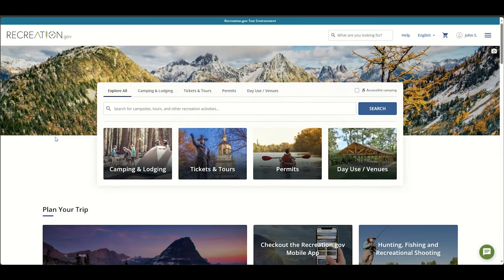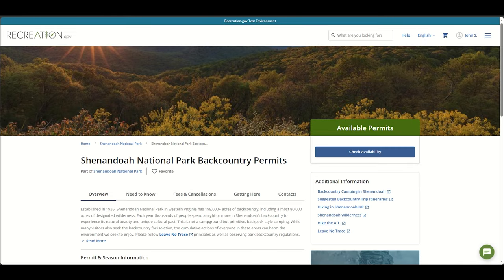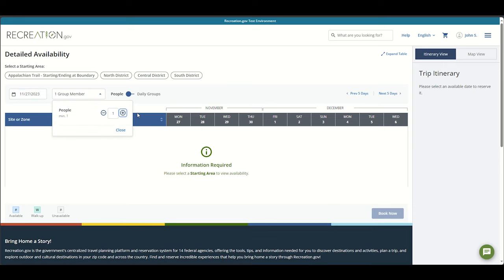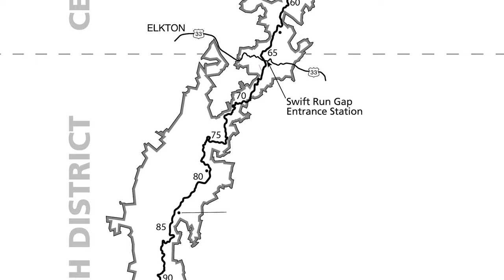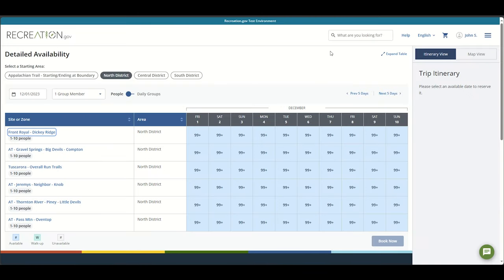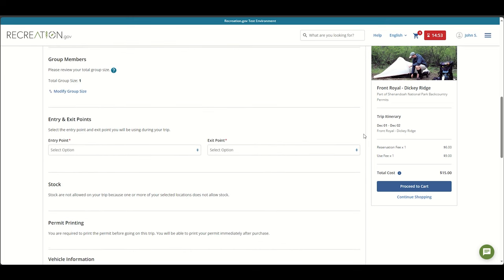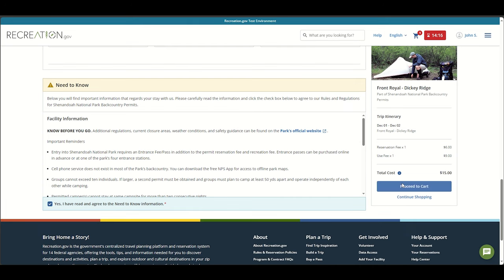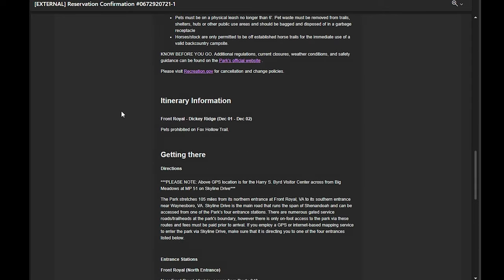Backcountry Permit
A guide to help you register for your backcountry permit